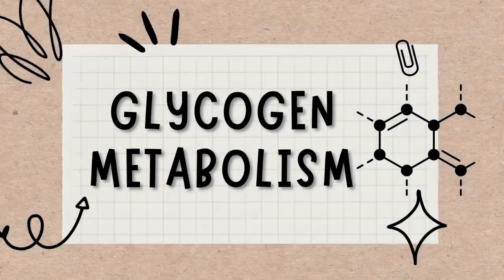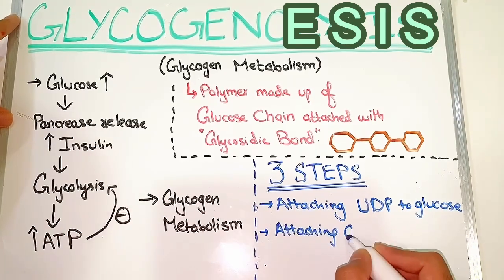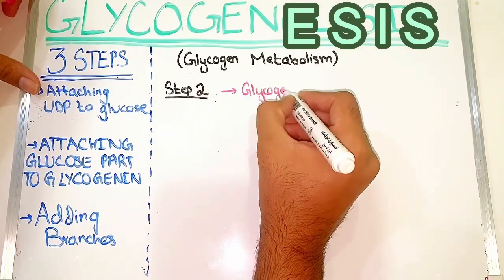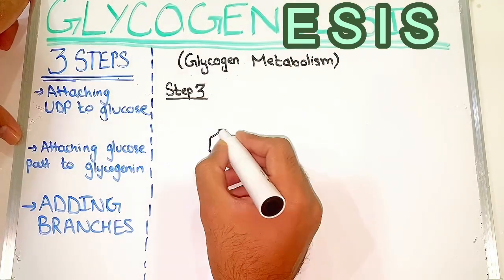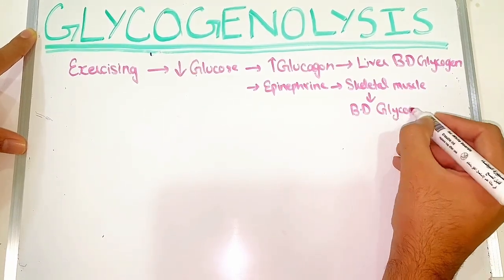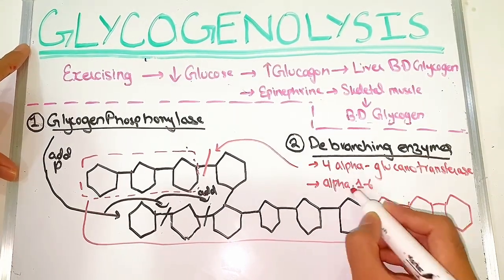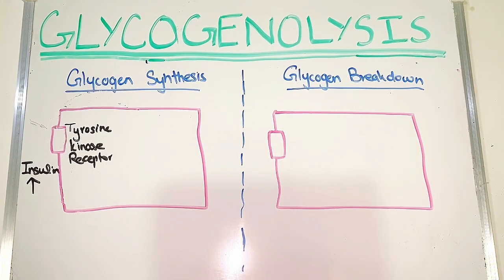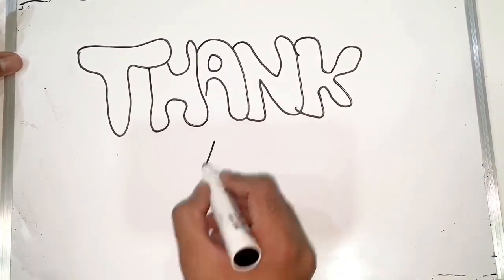🥸Secrets of Glycogen metabolism Unlocked🥳(LECTURE#6)| Usmle/Plab